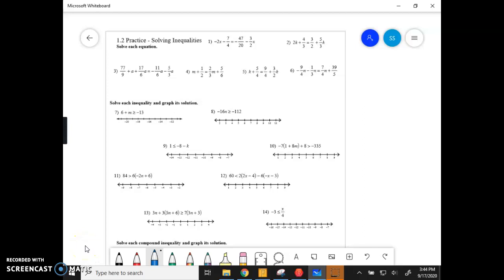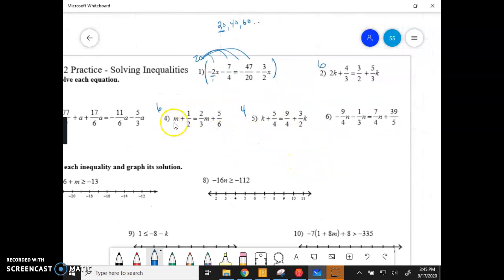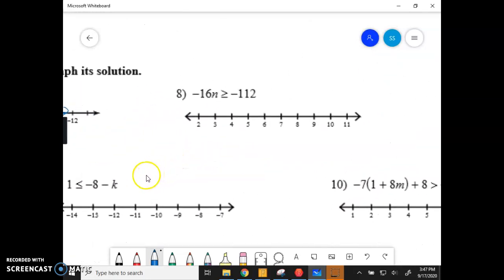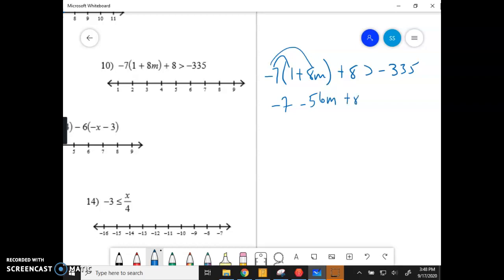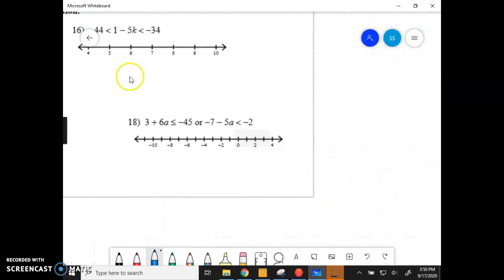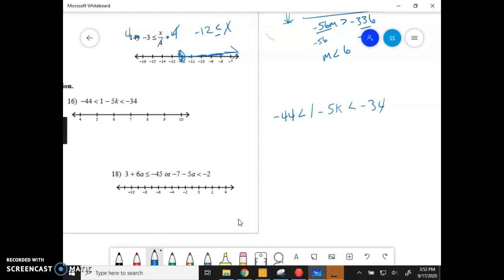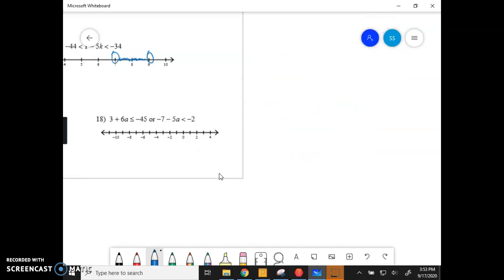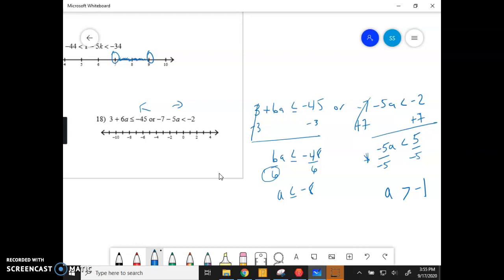A2 1.2 Inequalities Help with Practice Problems